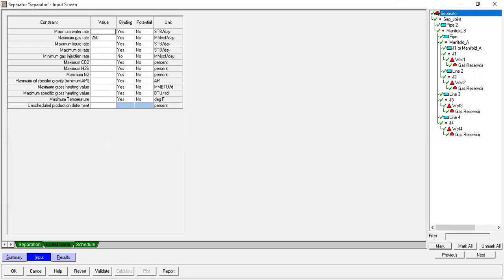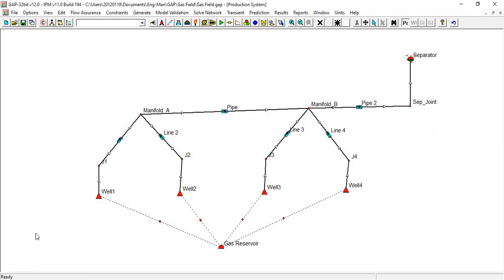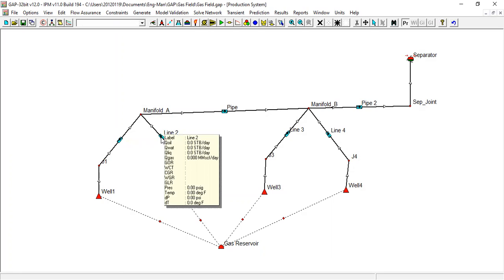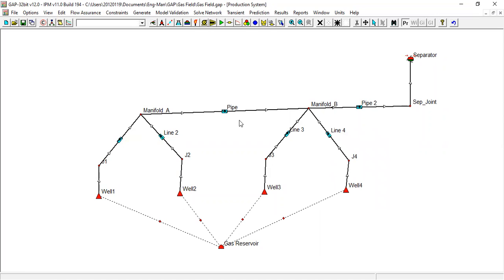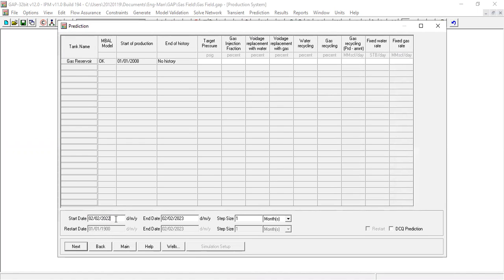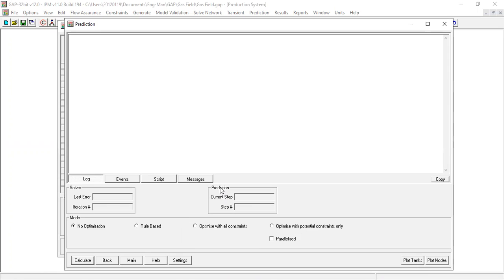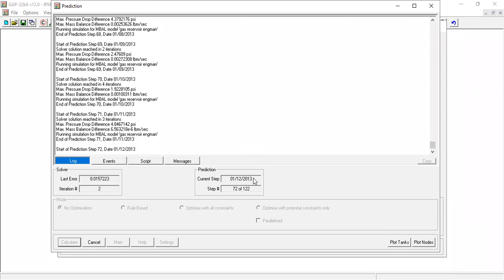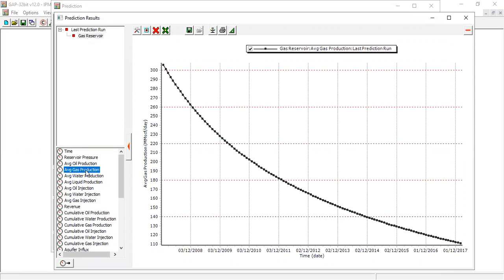GAP Tutorial 24: Running the Entire System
GAP Tutorial